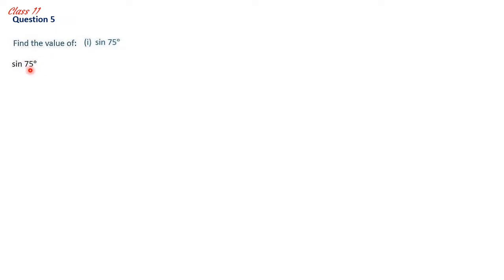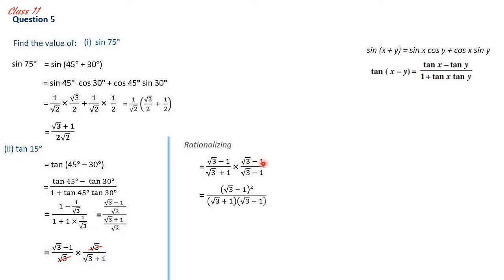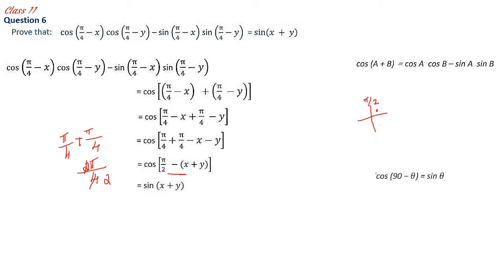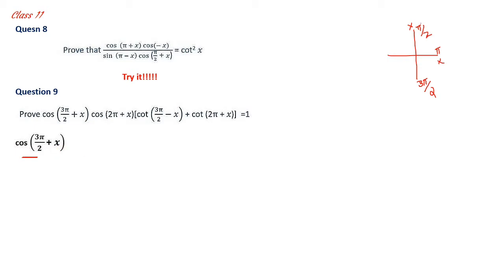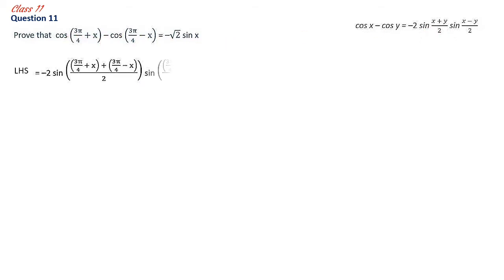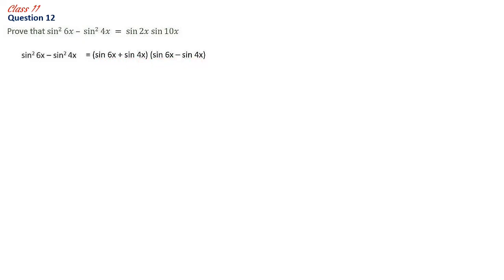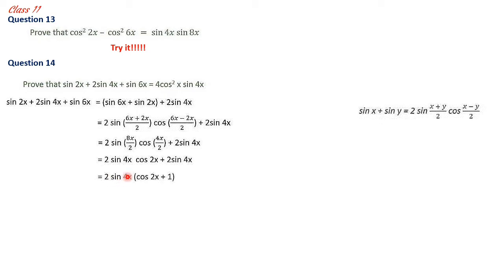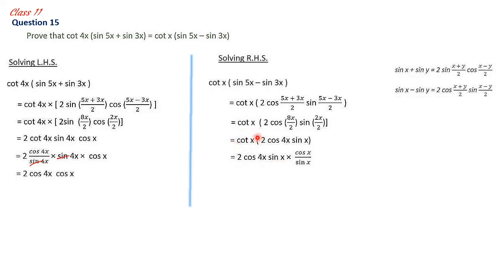Class 11 Trigonometric functions exercise 3.3 questions 5 to 15 solutions.